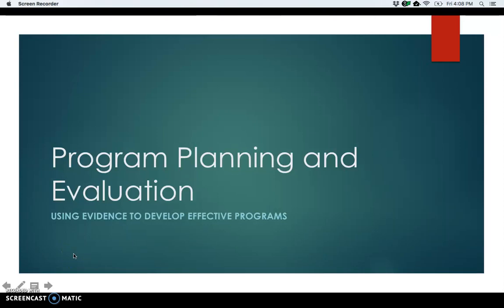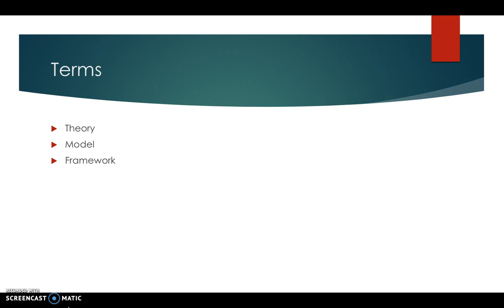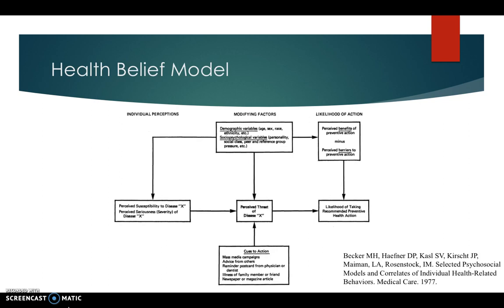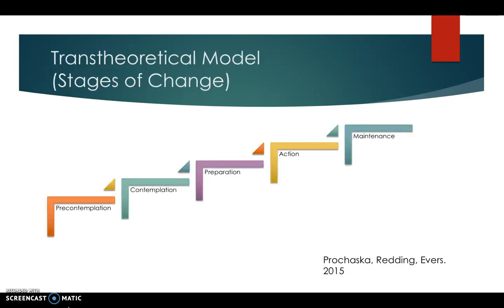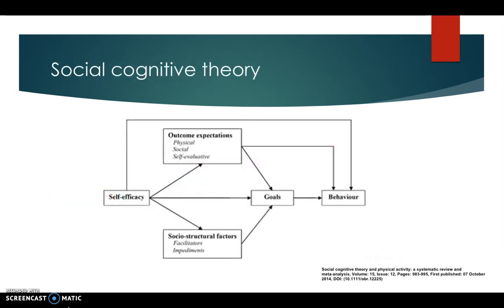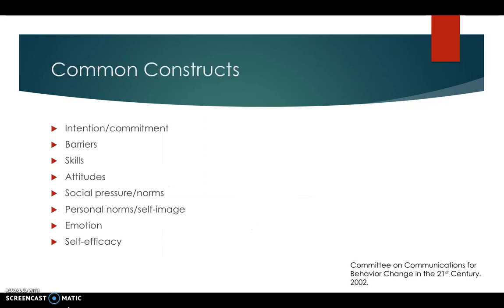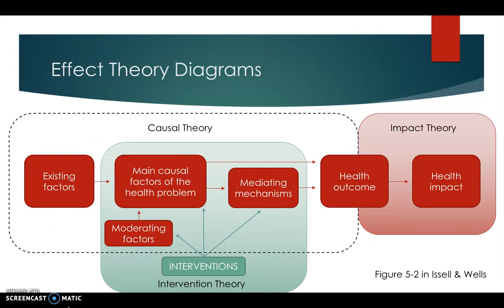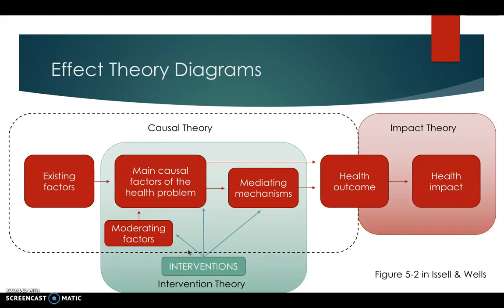GPH 738: Week 3 Lecture